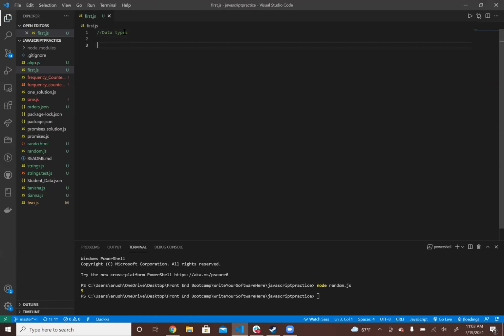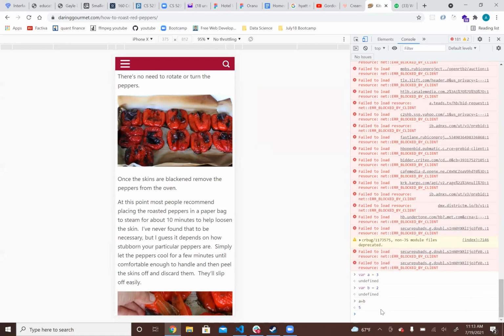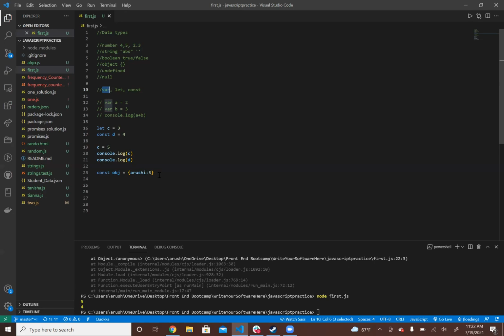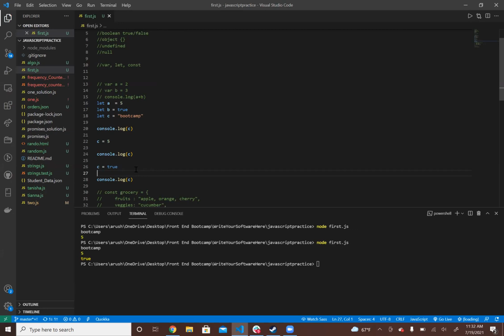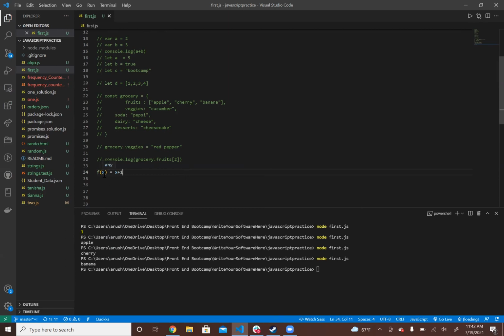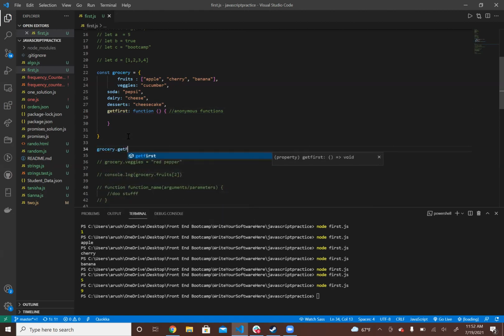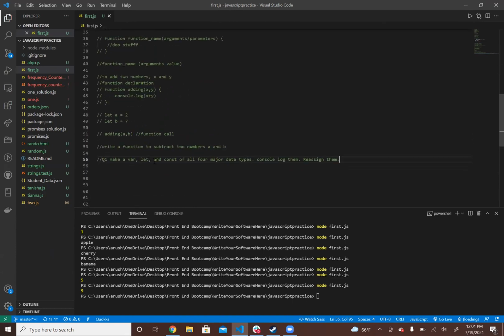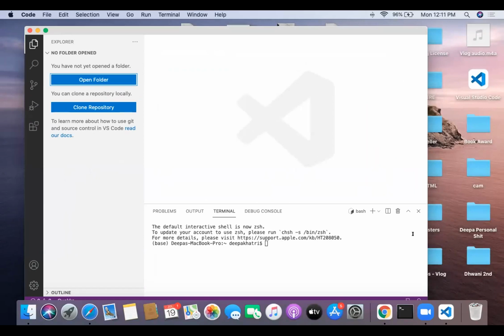JavaScript Variables and Data Types | Arushi Gupta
In This video, we are going to learn about JavaScript from scratch. No previous programming knowledge is required, so this video series will help you learn JavaScript as your first programming language. We will also cover JavaScript variables and data types (number, string, Boolean, object and undefined, null)

Things covered in this video:

How to create a simple variable.
How to use strings, numbers, and Booleans in JavaScript.

About Us: Our mission is to help you get a full-time job within 50 to 90 days. We have perfected the formula over the years. We provide end-to-end services for our students from tech Bootcamp, resume writing, mock interview practice, and candidate marketing.

You don't pay anything until you get a full-time job.